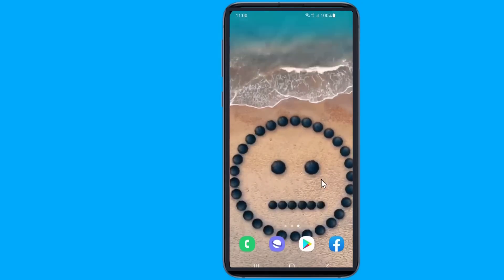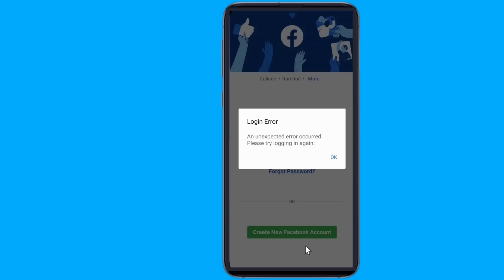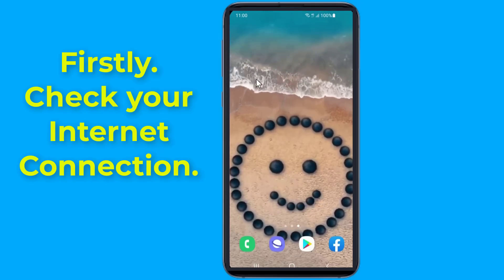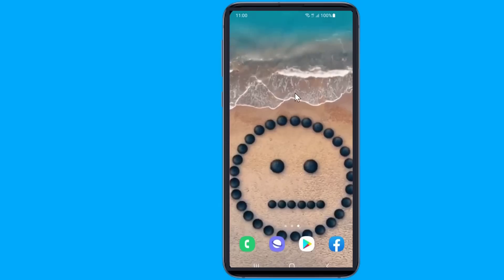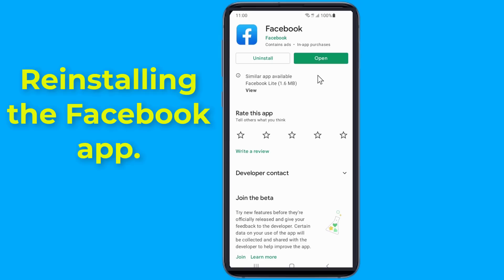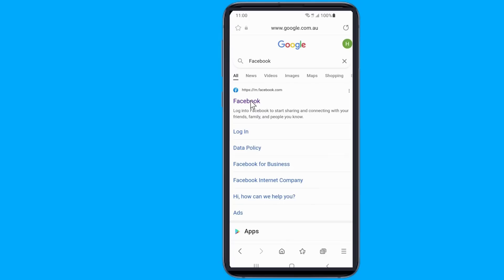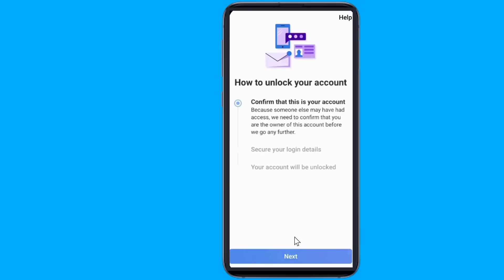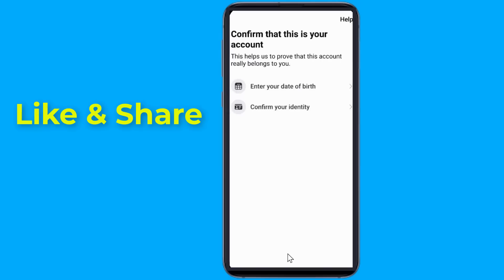Fix Facebook “Login Error an unexpected error occurred please try logging in again” - Howtosolveit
How to fix facebook “login error an unexpected error occurred please try logging in again” on Android and iPhone. Facebook an unexpected error occurred login problem fix Facebook keep saying an unexpected error occurred. Are you getting login error when trying to open the Facebook app says “‘Login error: An unexpected error has occurred. Please try logging in again.” The major problem with this Facebook login error is that it doesn’t give any information. There are no error codes or any tips that you can do yourself to see if it goes away. In this video I will show you how to Fix Facebook “‘Login error: An unexpected error has occurred. Please try logging in again.” Firstly Check your Internet connection to fix facebook login error. Restarting your phone could fix logging to facebook problem. Updating the Facebook app or uninstall and reinstall facebook app to fix login issue. Use phone browser to see if Facebook Locked or disable your account and how to unlocked fb account. So, this is how to fix Facebook “‘Login error: An unexpected error has occurred. Please try logging in again.” I hope this video will help you solve Facebook login problems.

How do I fix an unexpected error on Facebook?
Fix Facebook Login Error An unexpected error occurred Please ...
Why does my Facebook keep saying an unexpected error occurred?
How do I fix unexpected error on Facebook on my Iphone?
How to Fix the Facebook Login Error on iPhone
How do you fix an unexpected error?
How do I clear my Facebook cache?
How do you fix an unexpected error has occurred your purchase has not been completed?